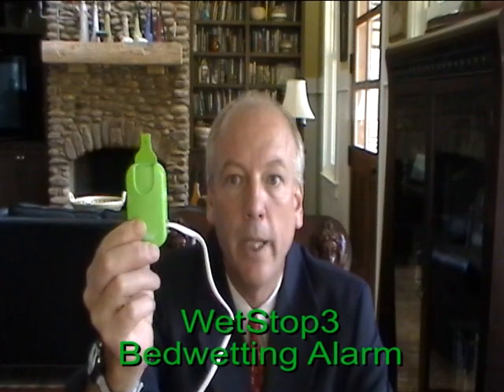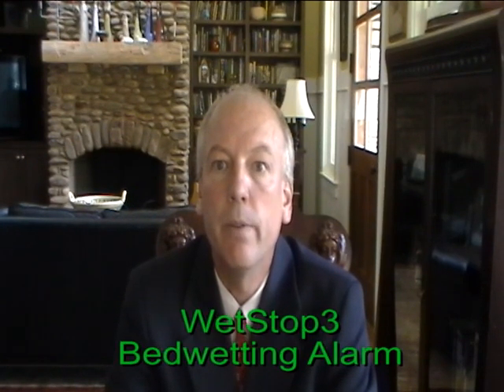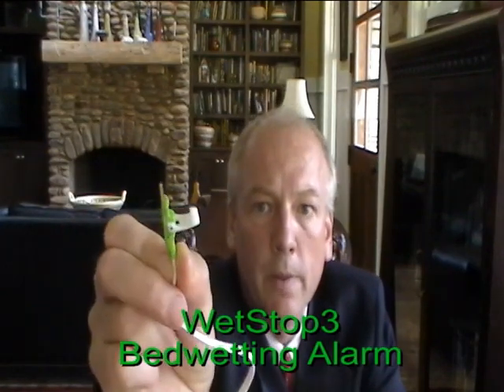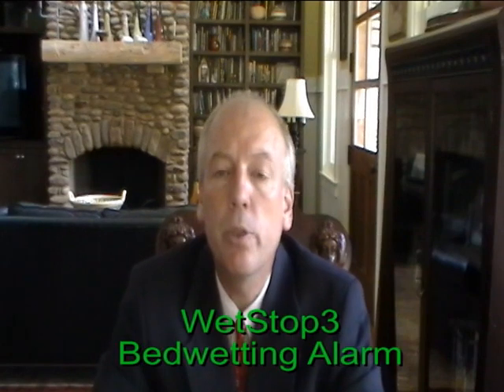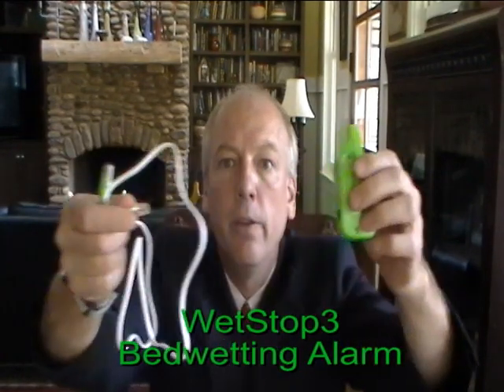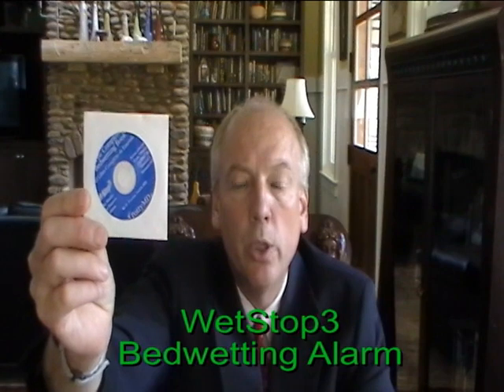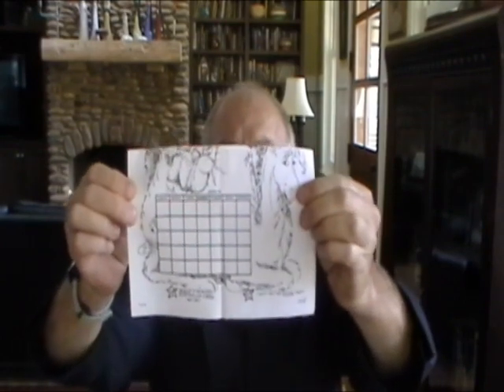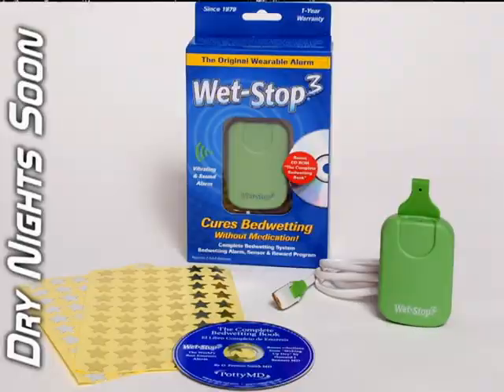Wet Stop Bedwetting Alarm by PottyMD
Look for our latest instructional video - Wet-Stop #1 Best Bedwetting Alarm - Advice and Tips for Success - A Family Story!

This video provides information about the Wet-Stop Bedwetting Alarm. Developed by a pediatric urologist, over 400,000 have been sold worldwide. The Wet-Stop Alarm System includes a removable clip sensor and an alarm that has both sound and vibration alarms. Also includes a reward system, bedwetting book on CD, and comes with a one-year warranty.